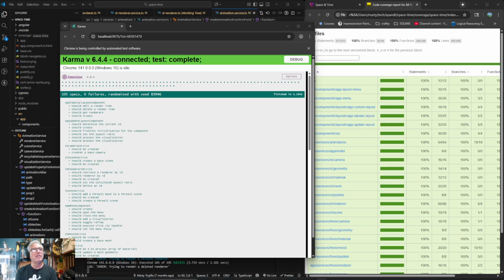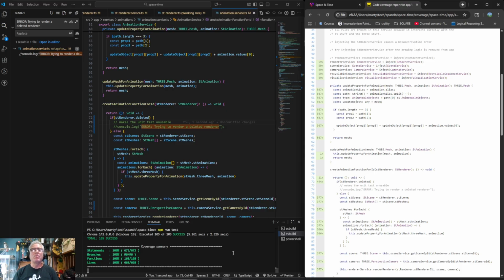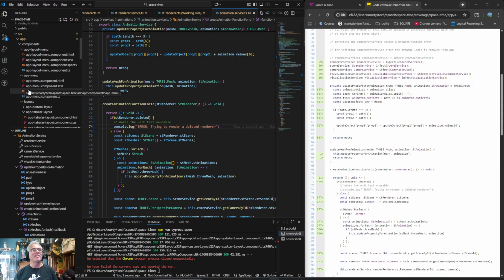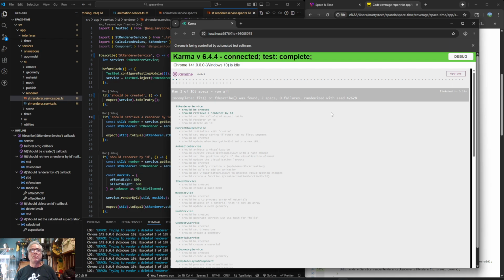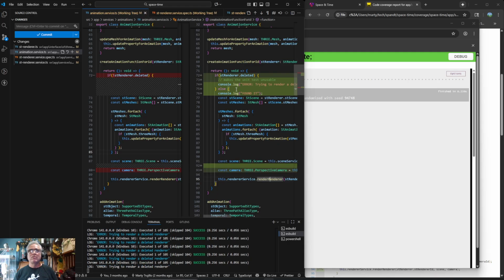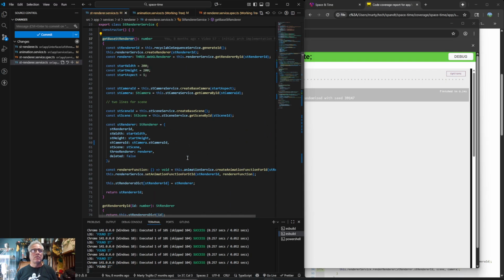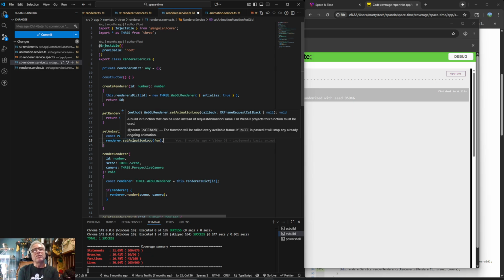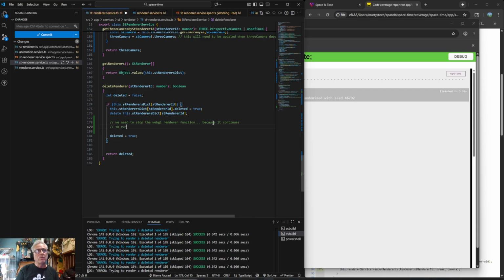280 - ThreeJS and Angular Space And Time Application: Unit and E2E Tests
In this video I working on unit and cypress tests.  They are all good, but I found an issue where I am not stopping animations when they are running after the viz has been deleted.